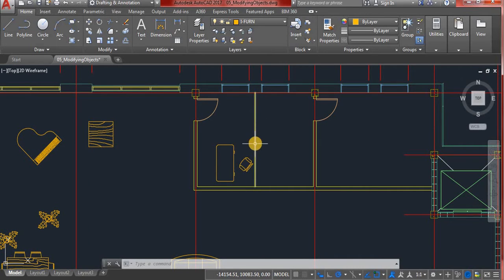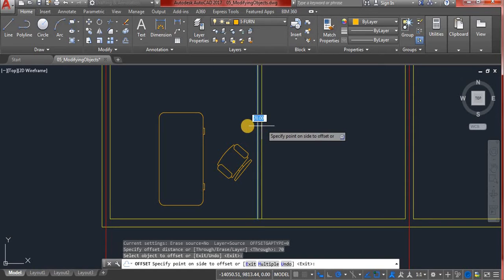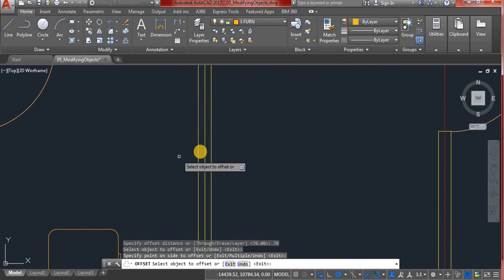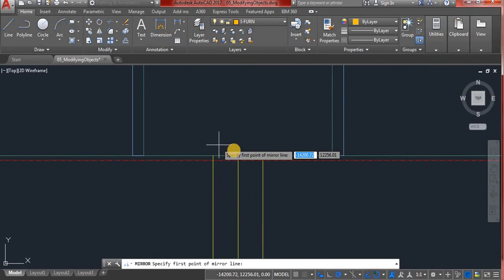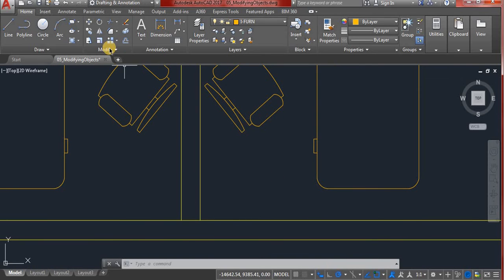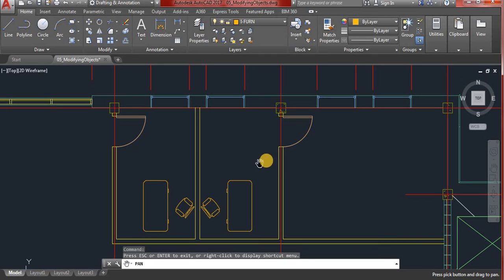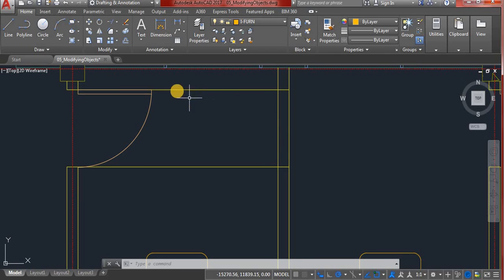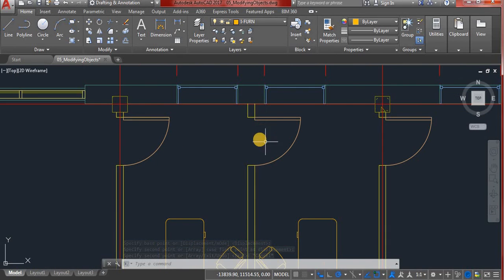AutoCAD-Offset, Mirror, Trim, and Extend.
In these few minutes, you'll be learning FOUR different tools, they all work together. Stay focused, and try to get it done.